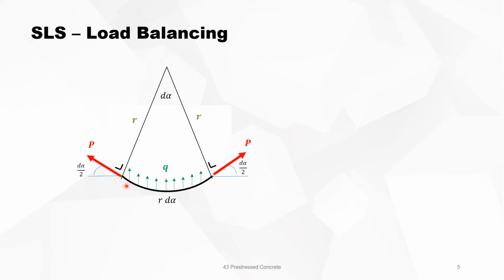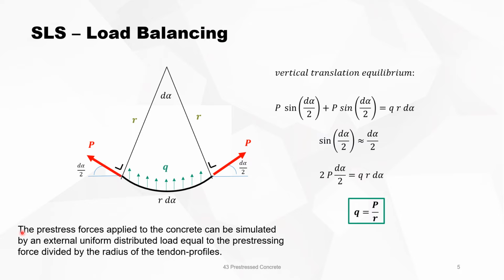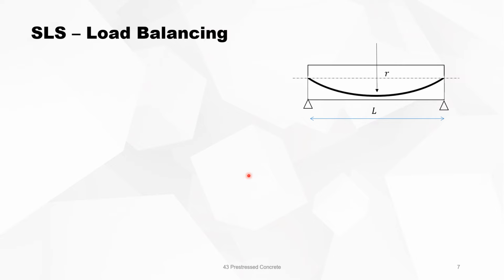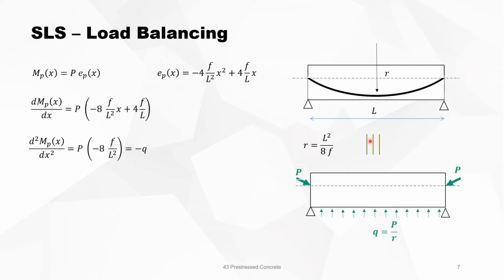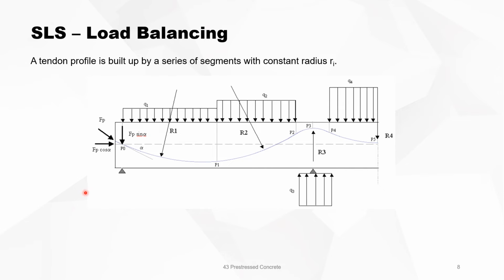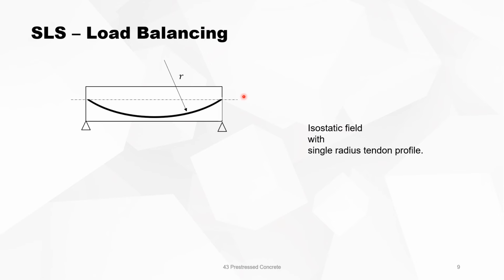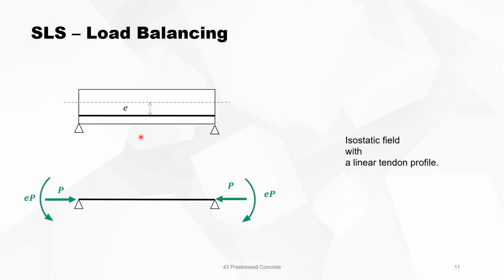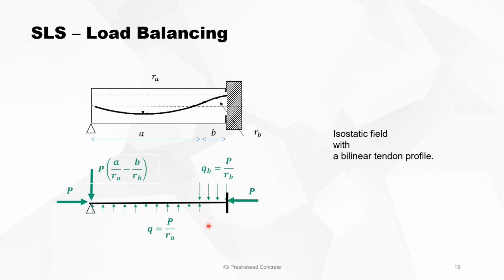43 prestressed concrete rev 1